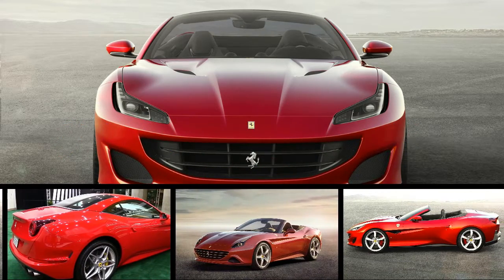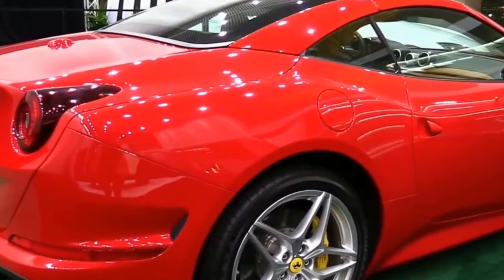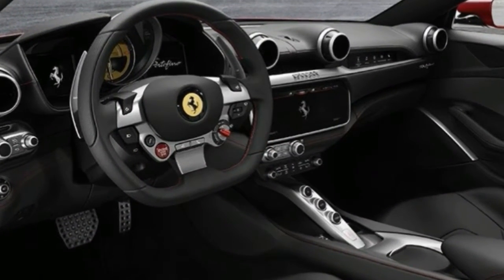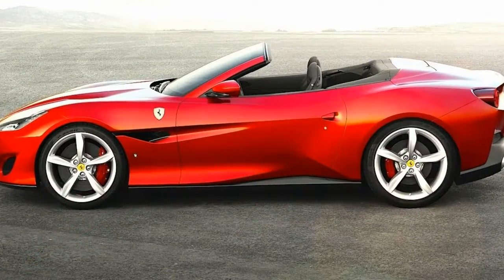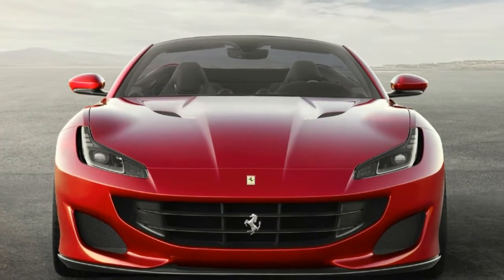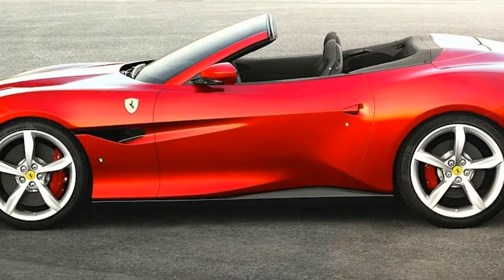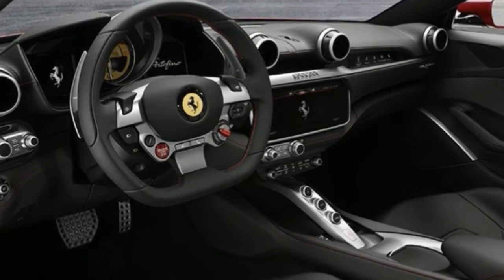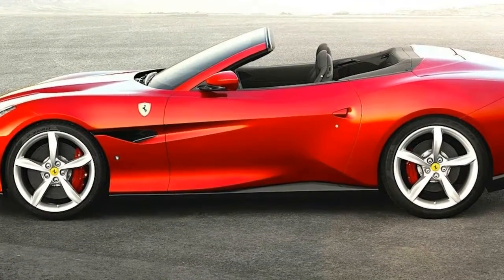WACHT!!!! NOW FERRARI PORTOFINO@ FRANKFRUT AUTO SHOW 2017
WACHT! NOW FERRARI PORTOFINO@ FRANKFRUT AUTO SHOW 2017. Ferrari is no longer California dreamin’, and the sports-car manufacturer’s head is now firmly back in Italy. The all-new 2018 Ferrari Portofino is the formal replacement to the Ferrari California T. Cribbing its name from a small port town on the Italian Riviera, the Portofino will serve as Ferrari’s entry-level model.
Like its predecessor, the Portofino is a convertible with a retractable hardtop. Measuring 0.6 inch longer and 1.0 inch wider than the California T, the Portofino is blessed with handsome proportions and aggressive styling. LED headlights and an angry-looking front fascia work with a better-integrated rear profile to help the Portofino avoid the awkward proportions that have plagued the California since its debut as a 2009 model.